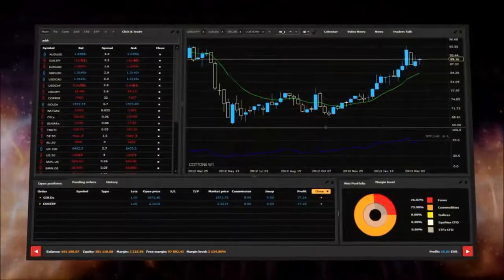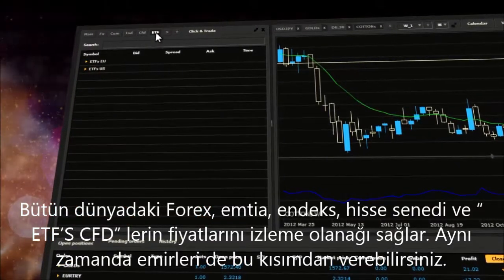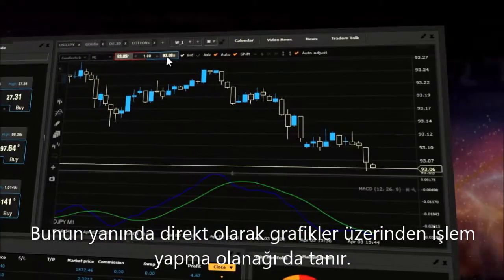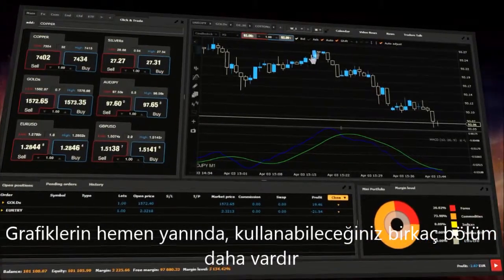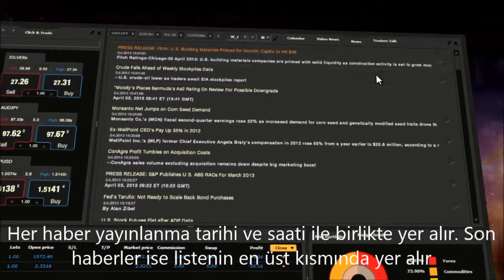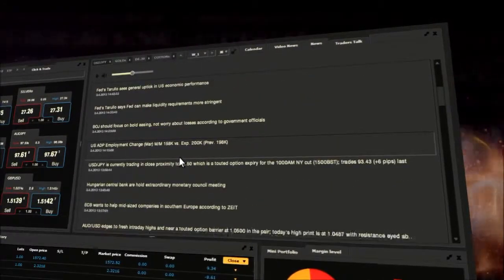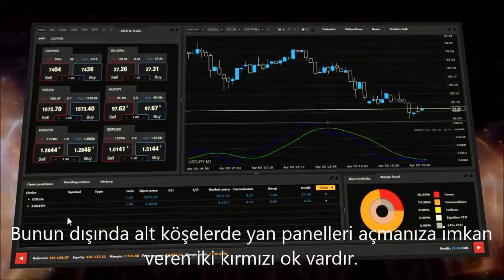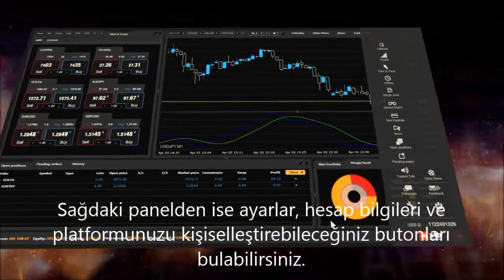xStation - Platform Arayüzü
xStation'a giriş yaptığınızda tüm hesaplarınıza erişebilir ve işlem yapmaya başlayabilirsiniz. xStation, ilk girişinizde varsayılan görünüm ve tercihleri ile görünür. Dilerseniz platform ayarlarını değiştirebilir ve xStation görünümünü kişiselleştirebilirsiniz.
XTB'nin amacı müşterilerine ayrıcalıklı teknolojiler sunarak onlara etkin ve kazançlı yatırım yapmalarında destek olabilmektir.